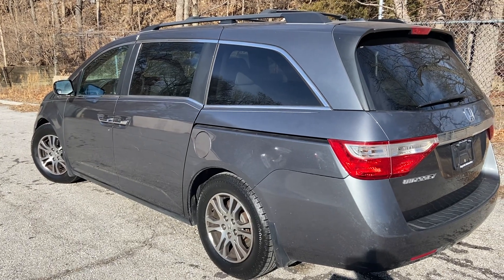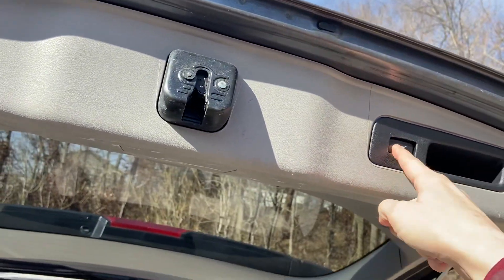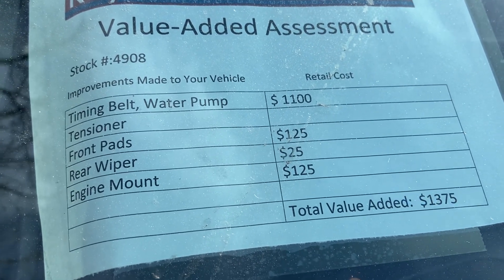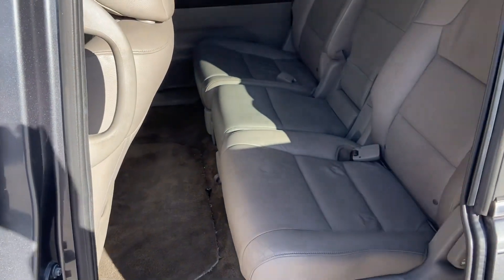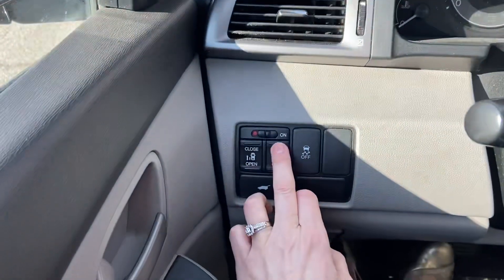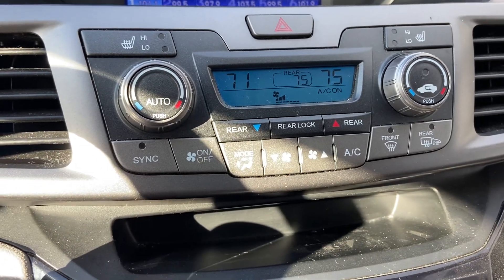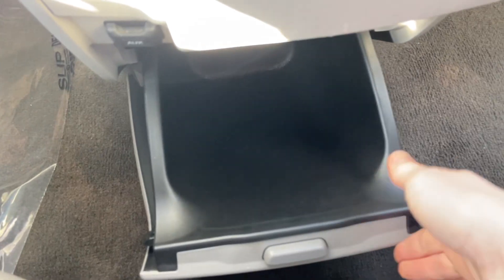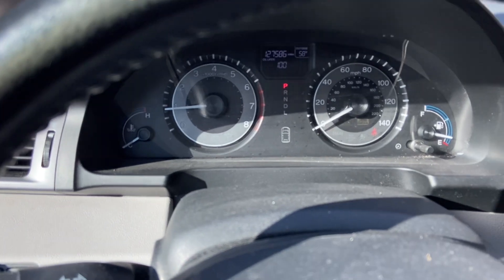2013 Honda Odyssey EXL